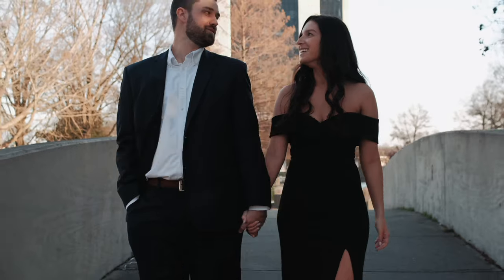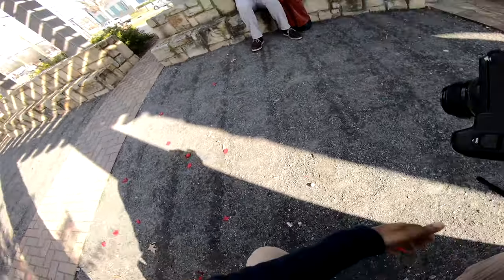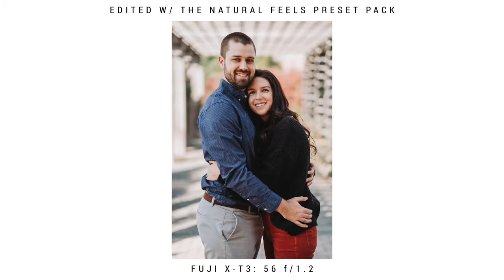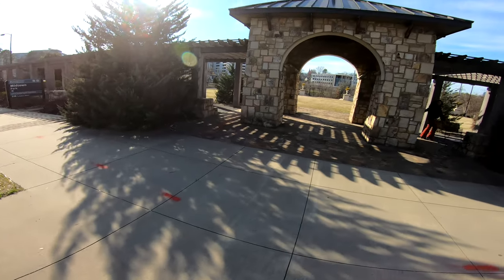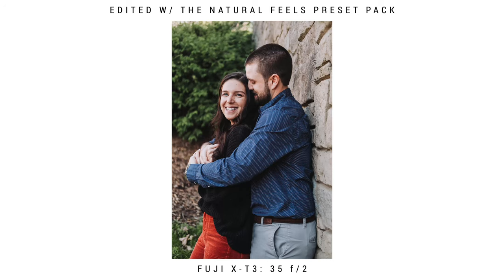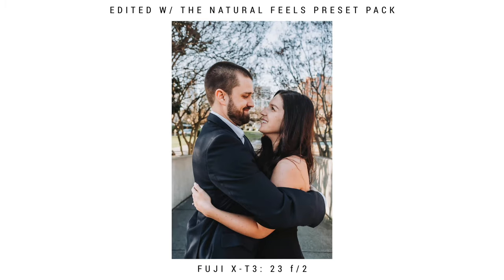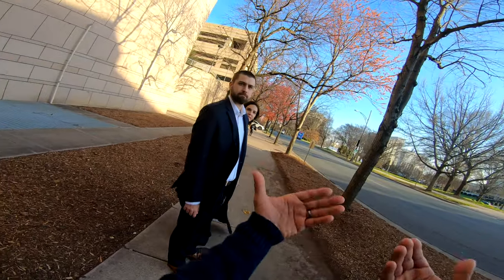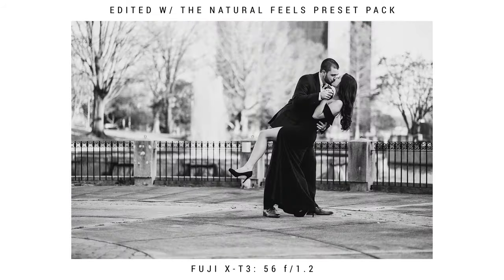Fujifilm XT3 Engagement Photography Behind the Scenes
If you're looking to get started in wedding photography or need wedding photography education this is a great place to start. In this video I'm going to take you on a full engagement session and show how I talk and interact with my couples. I'm photographing this session with 2 Fujifilm X-T3's and everything has been edited on Lightroom classic with my Natural Feels Preset which you can find

Here is a list the gear I was using for this engagement session.

Fujifilm X-T3(x2)
Fujifilm 23 f/2
Fujifilm 35 f/2
Fujifilm 56 f/1.2
Fujfilm 16 f/2.8

Video Index:

0:00 - Introduction | Fujifilm Gear I  Use for this Engagement Session
0:50 - Engagement Session First Location
9:27 - Engagement Session Second Location
15:50 - Closing | Engagement Session Review